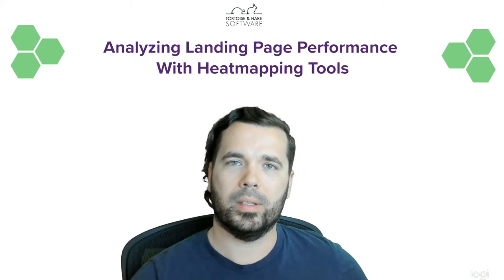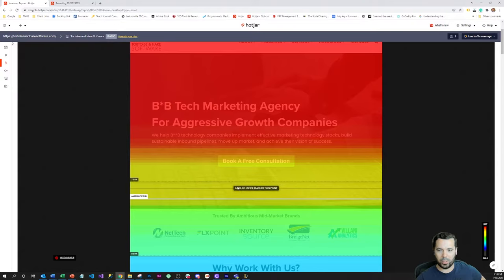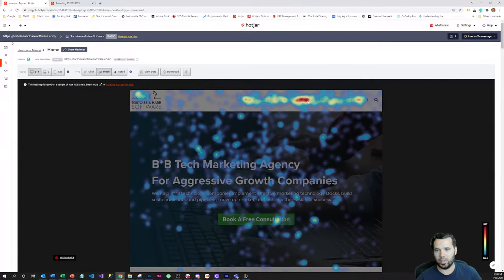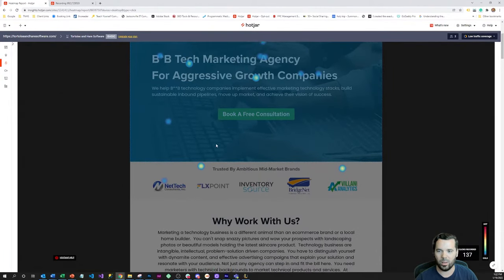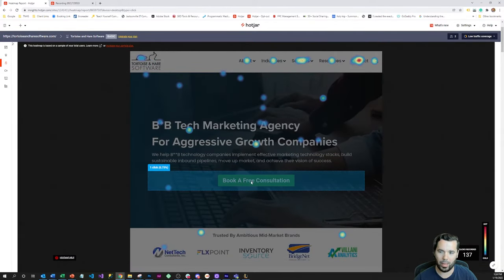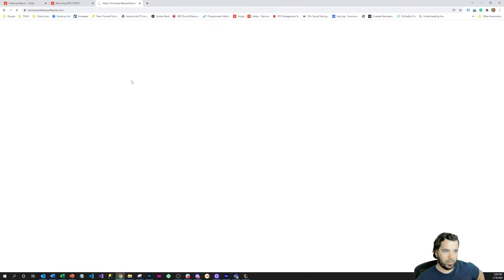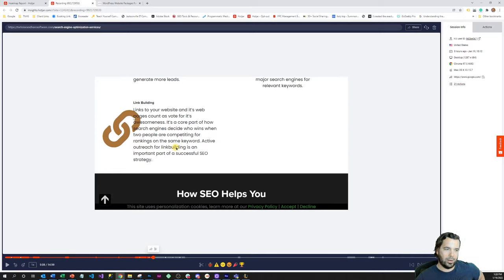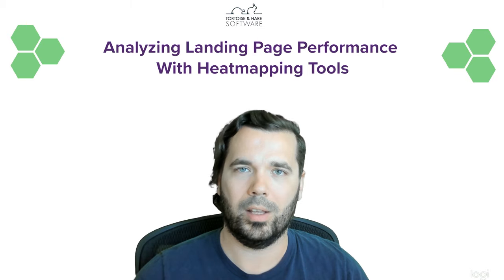Analyzing Landing Page Performance With Heatmapping Software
Are you getting a good amount of traffic to your website, but not getting any business?
Are you having trouble with poor landing page performance?
Are your pay per click campaigns not converting?

In this video we show how to use heatmapping software and screen recordings to analyze landing page performance and create better digital user experiences that help you convert more prospects into leads and sales opportunities.